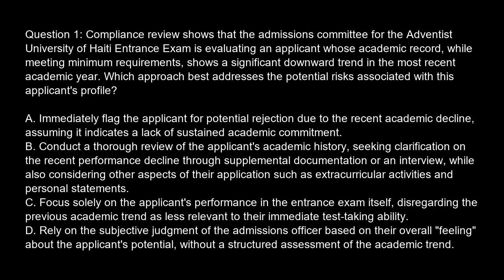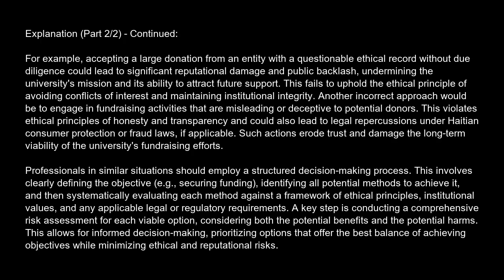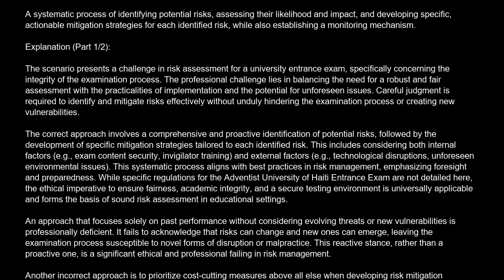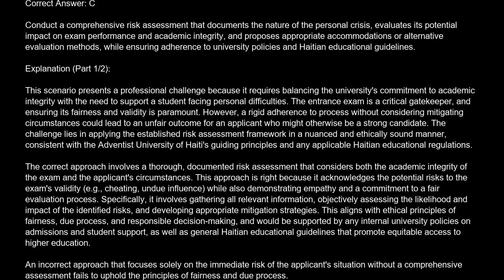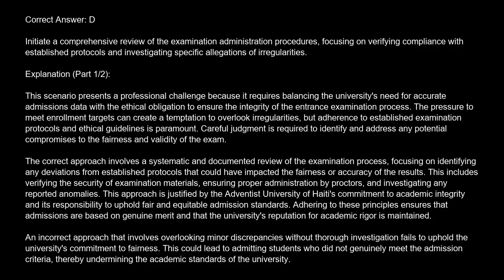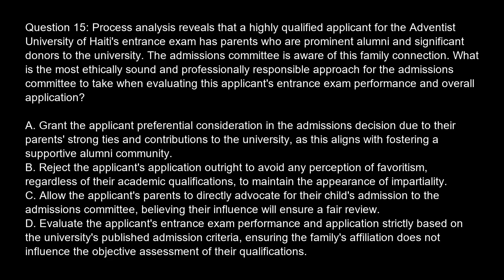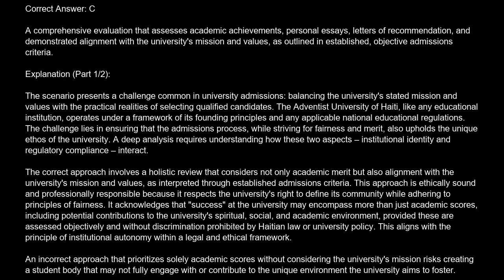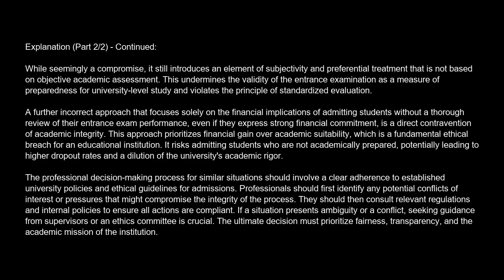Adventist University of Haiti Entrance Exam Free Practice Test And Answers Updated